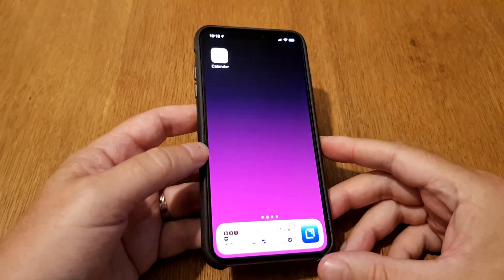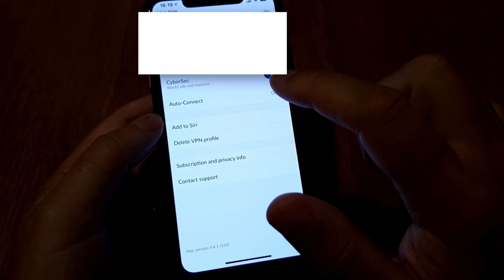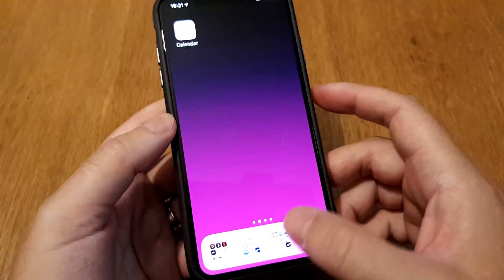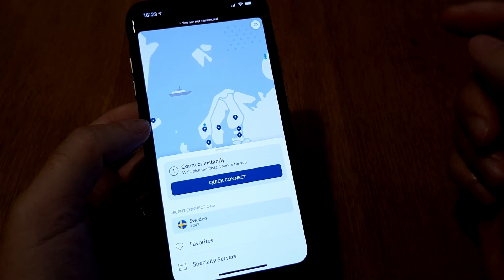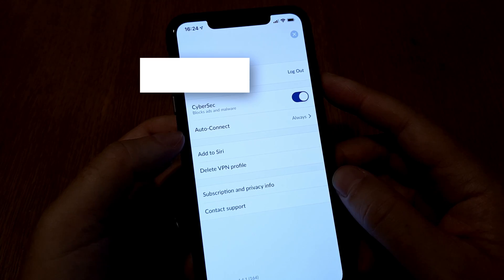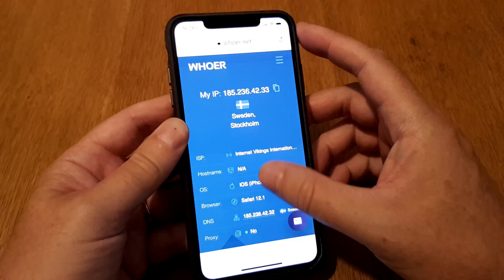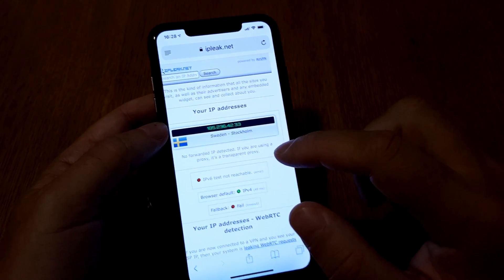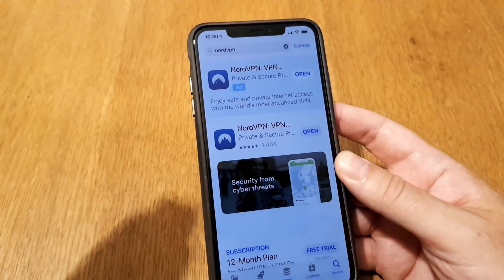How to use a VPN (NordVPN) on your iPhone and iPad and why you should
In this video I show you how to use a VPNon iOS. iPhone and iPad. In the example I use NordVPN on an iPhone XS Max, but you do about the same with any VPN. I also talk about why you should use a VPN. It's about your privacy and security. Everyone should use a VPN.